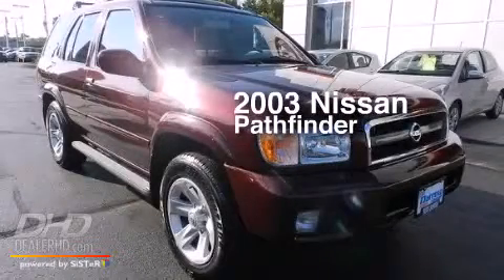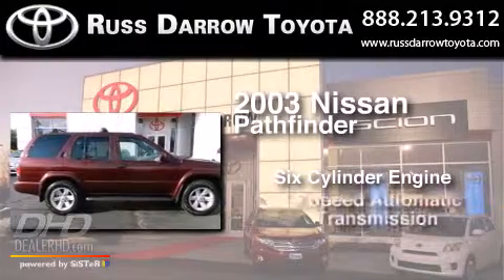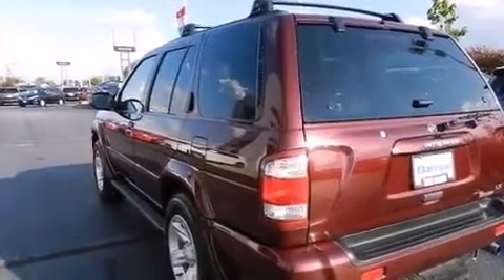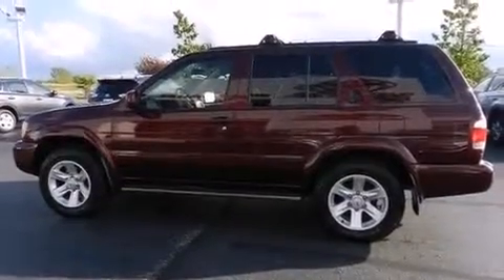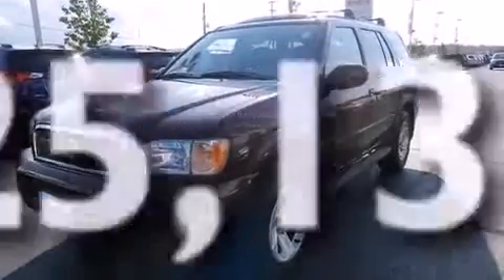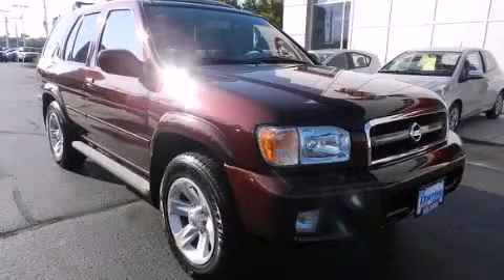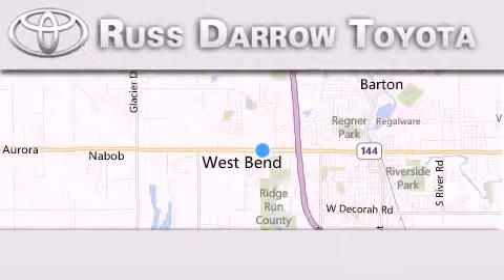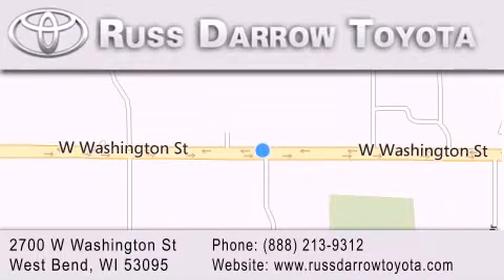Pre-Owned 2003 Nissan Pathfinder West Bend WI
We've been honored to serve the West Bend WI area , we promise that your experience at our dealership will exceed your expectations ! Year : 2003 Make : Nissan Model : Pathfinder Engine : 3.50 Trans . : 4-Speed Automatic Exterior : Polished Pewter Metallic Miles : 25,135 Interior : Beige Stock : 48563A2 Russ Darrow Toyota West Bend W. Washington St. West Bend , WI 53095 Pre-Owned 2003 Nissan Pathfinder West Bend WI